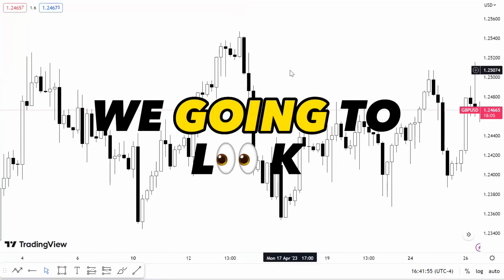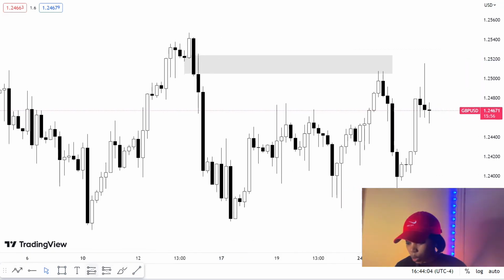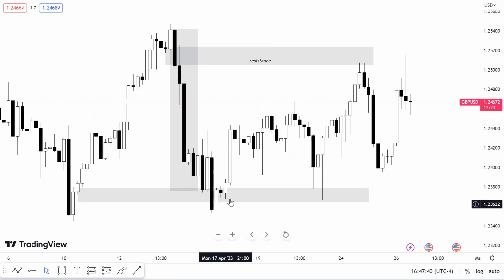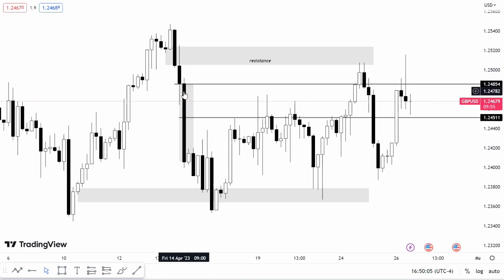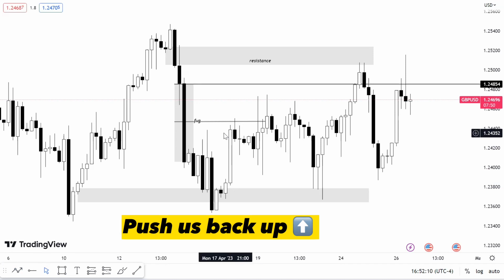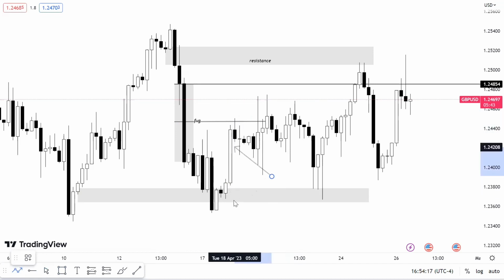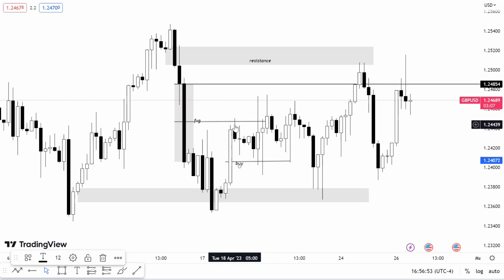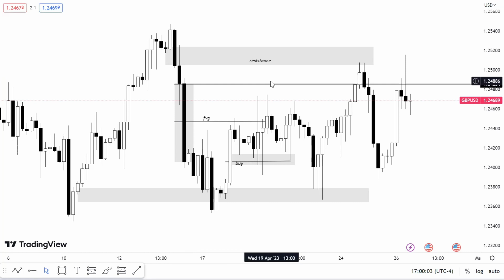What Is The ICT Fair Value Gap (FVG) . Strategy Made Simple For Beginners and Advanced Traders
ICT Fair Value Gap (FVG) Strategy made simple for Beginners and advanced traders

In this full video I’m explaining the ICT fvg strategy in my own understanding I have simplified it so that you don’t have get confused again .

00:00 - intro
0:06 - Price delivery
0:33 - FVG ( demand zone)
01:30 - looking at 3 consecutive candles
2:12 - how to use Support & Resistance with FVG
04:00 - Every country owns their commodity
04:29 - why price reverse on FVG
06:30 - which candle is the Fair value gap?
08:42 - Last buying candle that pushed price up
09:12 - The importance of High Timerframe
11:14 - FVG is just a retracement
13:17 - buying / Selling FVG
14:15 - Profit/ losses of FVG
15:37 - Autro

About Me:

Hello My name is Nolu ICT 2019 Paid mentorship Graduate 👩‍🎓 My goal this year is to get €600k in funding accounts please do walk with me as I journal my Trials and errors let’s go.

YT Count - 68